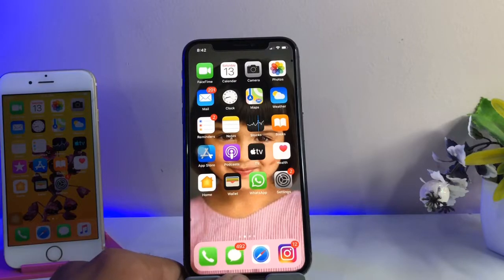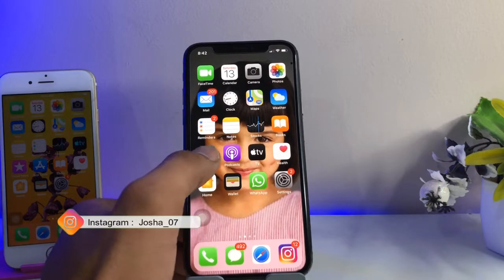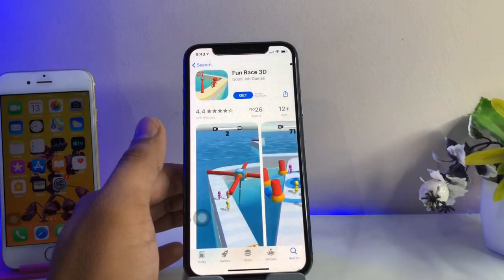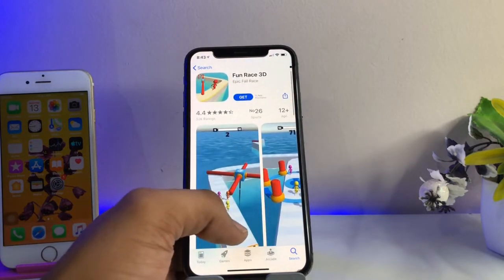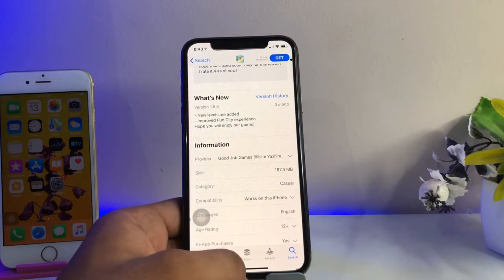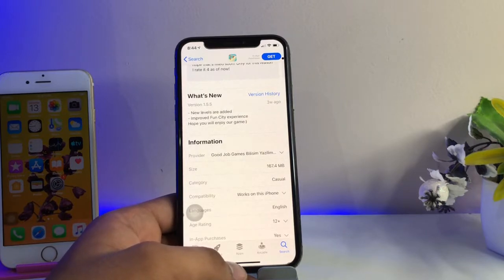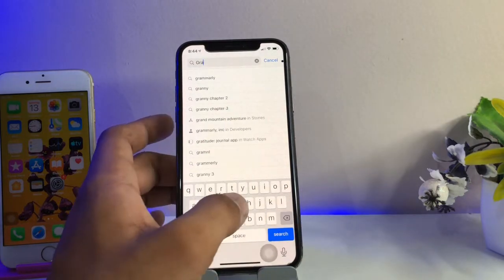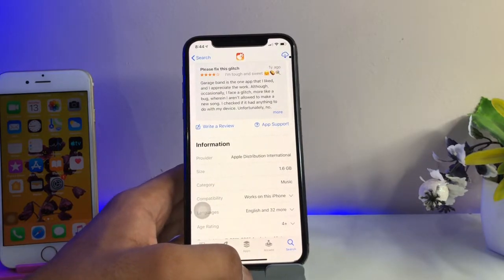How to check size of any App in Appstore in any iPhone 🔥🔥